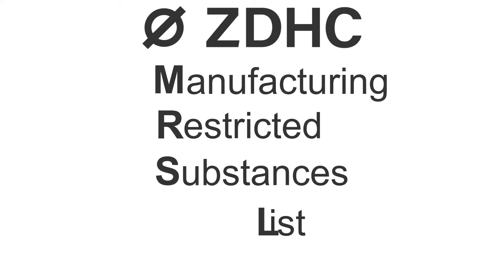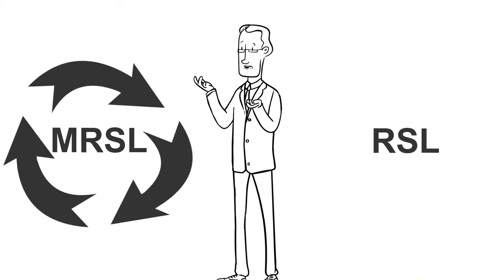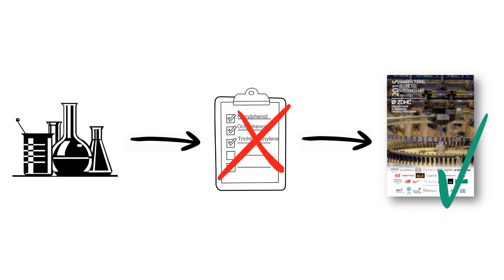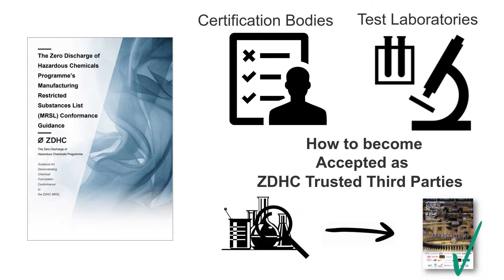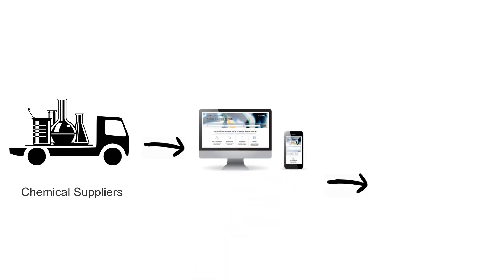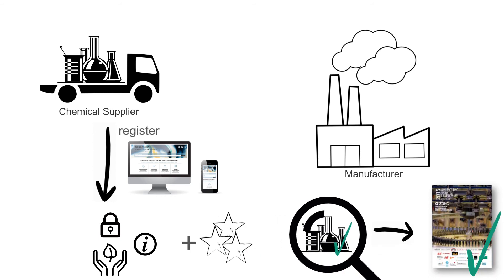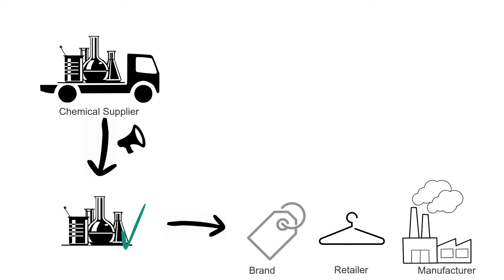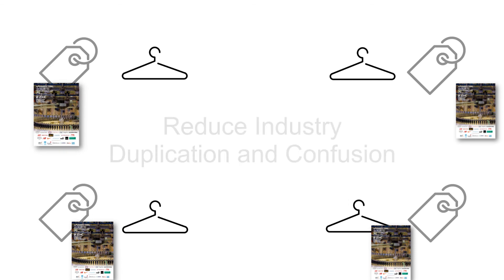Introduction to the ZDHC Manufacturing Restricted Substances List (MRSL)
The ZDHC MRSL is a list of chemical substances banned from intentional use in facilities that process textile materials and trim parts in apparel and footwear. The MRSL establishes acceptable concentration limits for substances in chemical formulations used within manufacturing facilities. Learn more in the video...